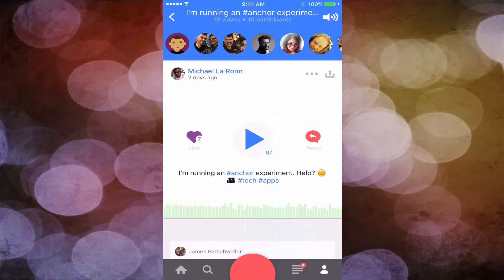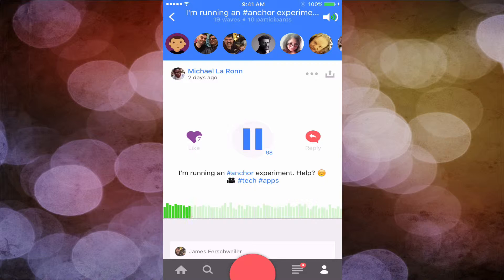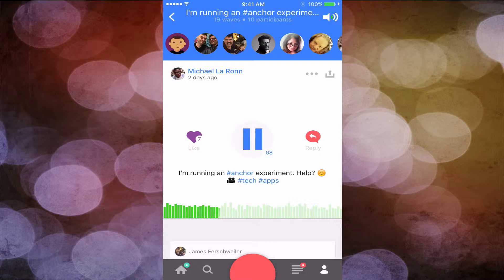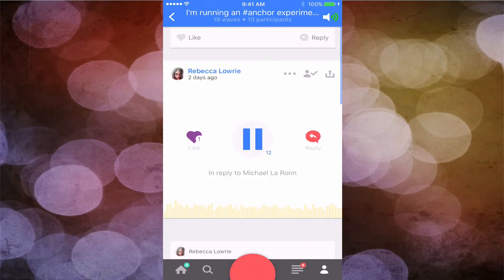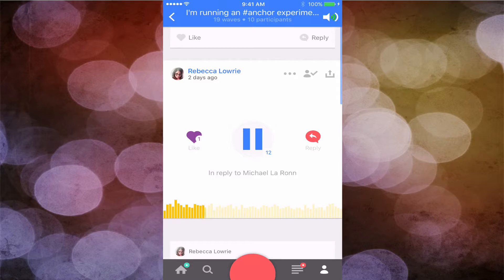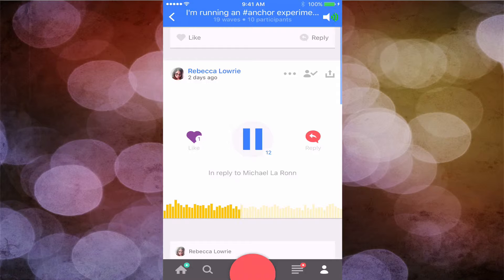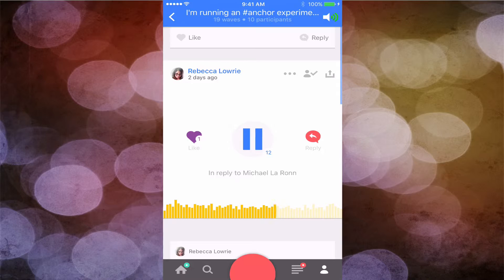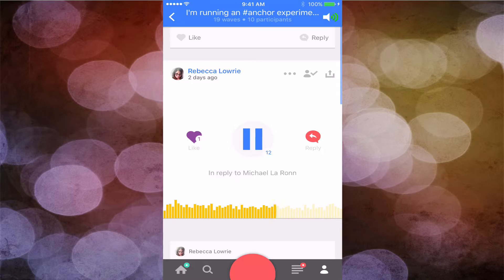Using Anchor.fm to Grow Your Audience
In this video I talk about Anchor.fm, the new social media network that is taking the world by storm. Smart authors can use this platform to grow their audience.

Thanks to the Anchor wavers who participated in this video. Be sure to check them out:

Crystal D’Esprit [Music & the Arts]
Hans Karlsson [Japanese Culture & Virtual Reality]
Rebecca Lowrie [Conscious Sexuality & Consciousness]
Keith (aka Some Guy in Alabama) [Variety of things]
Steve Divans [Be a Hobbit, Save the Earth]

Image credit: Colorful Grungy Bokeh Texture by Lost and Taken.

Michael La Ronn
Author Business Coach